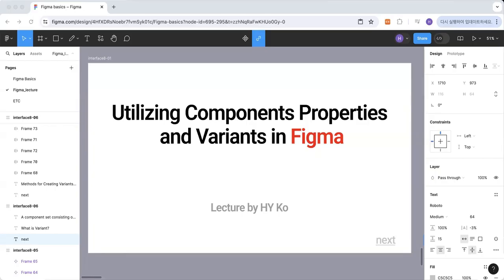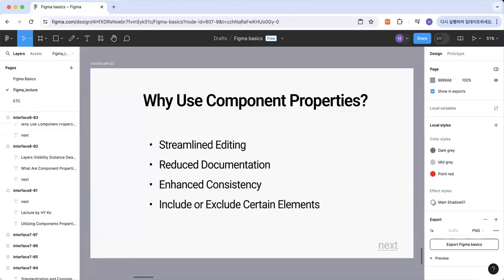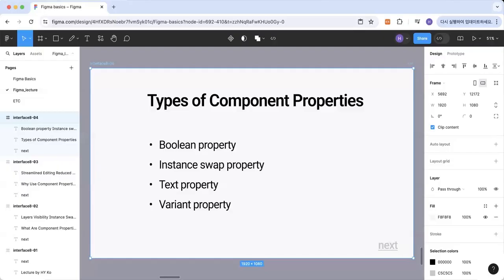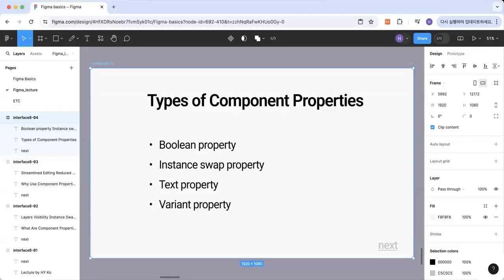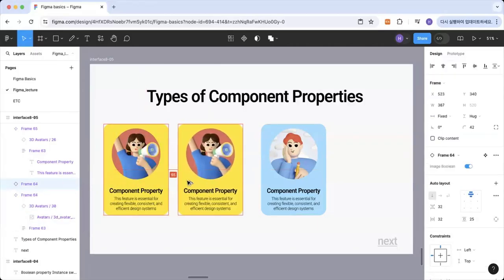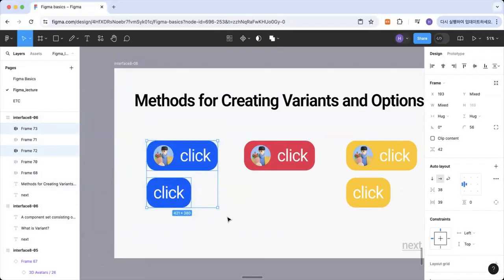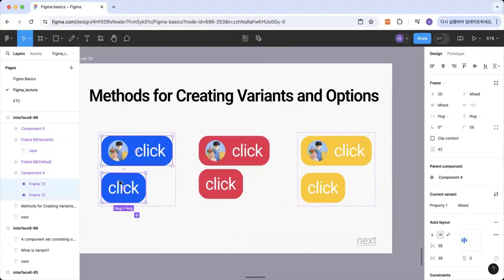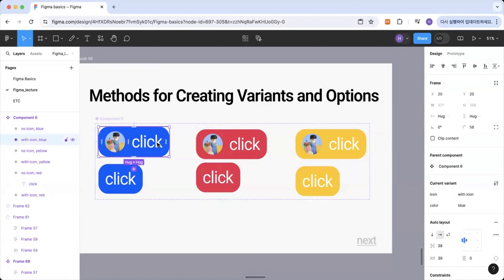Lecture8. Utilizing Components Properties and Variants in Figma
Learn how to understand and utilize component properties and variant concepts

• 본 온라인 콘텐츠는 2025년도 과학기술정보통신부 및 정보통신기획평가원의 'SW중심대학사업' 지원을 받아 제작되었습니다.